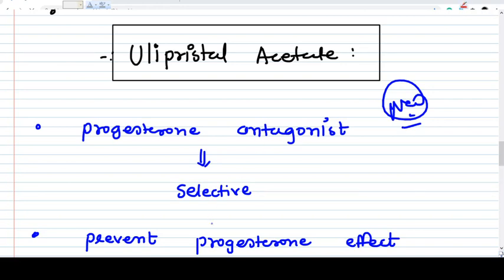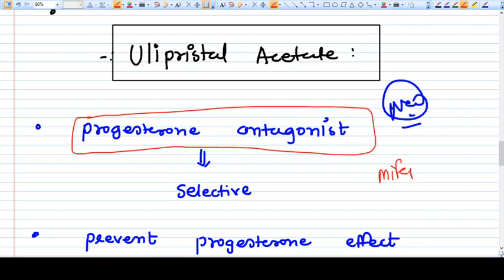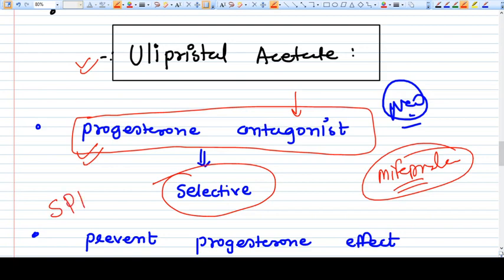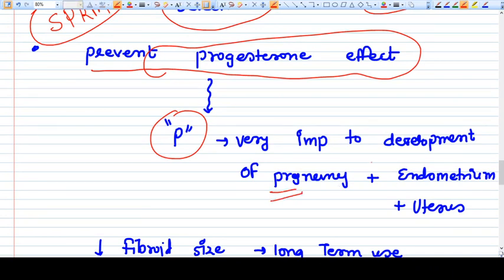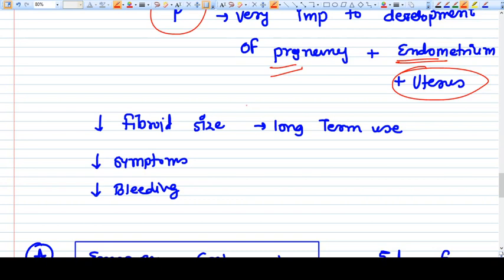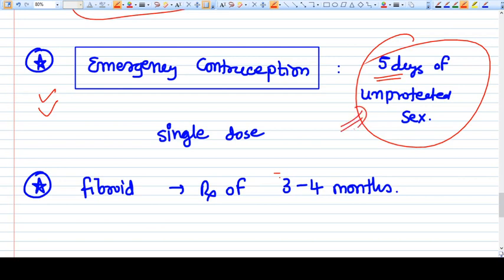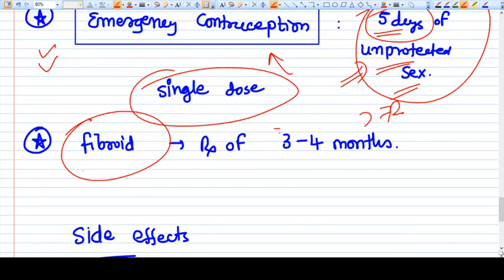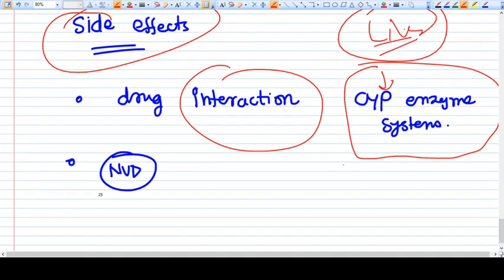ULIPRISTAL ACETATE - short Review